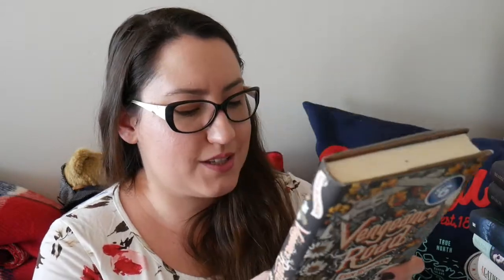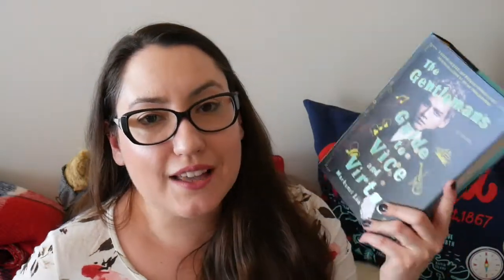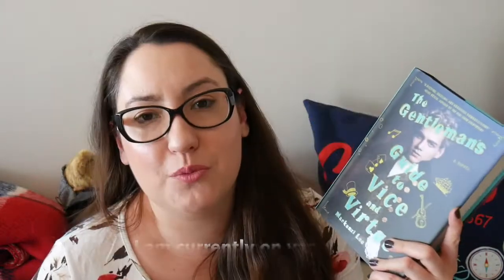GIANT SUMMER BOOK HAUL, P. 2 // young adult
I have a huge book haul filmed in 4 parts for all books I got between May - early August 😳😳😳

P.O. 47062
10 Dundas Street East
Toronto ON M5B0A1
Canada

FoxClouds logo is made by yours truly in Procreate App.